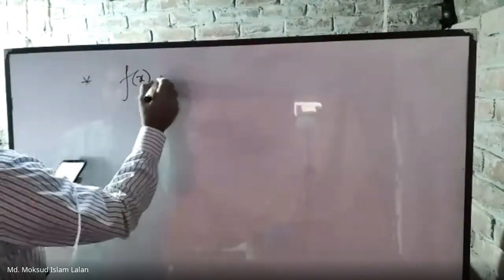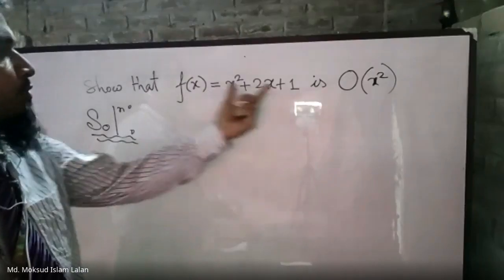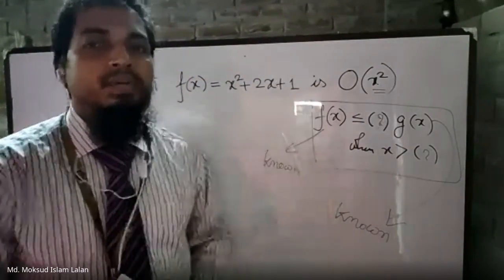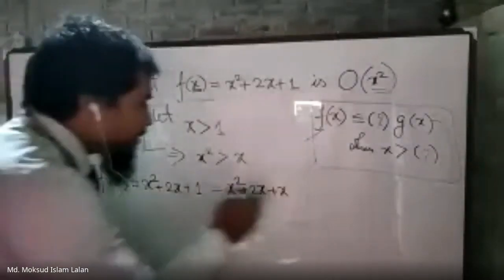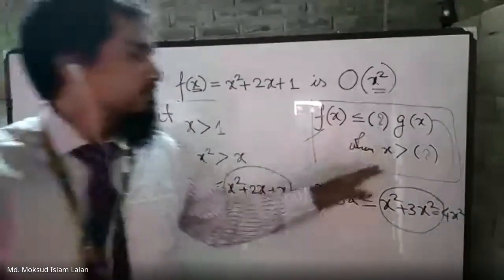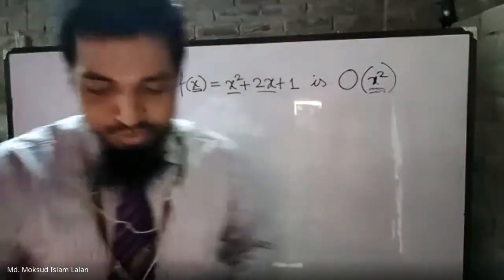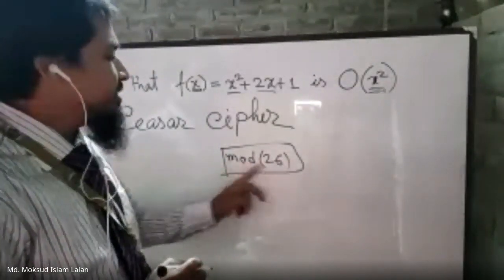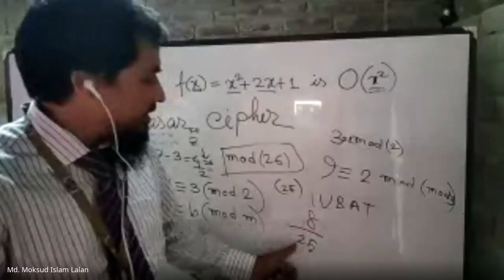Discrete Math, Lalon Sir, Lecture 11, Online Class, IUBAT , MAT257